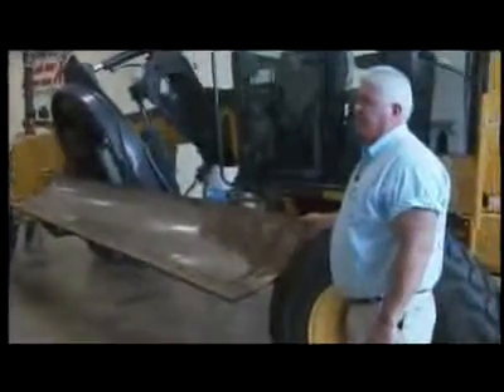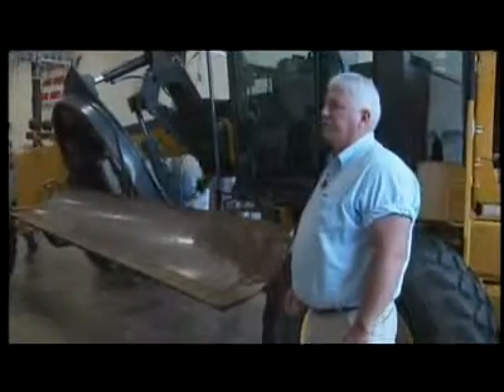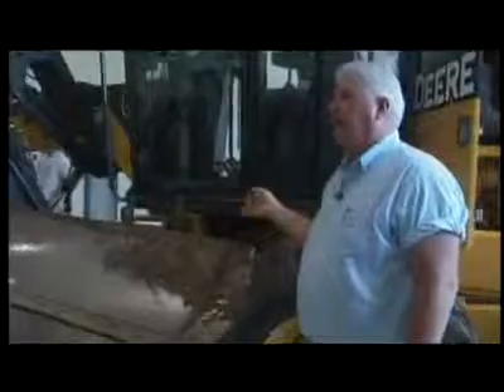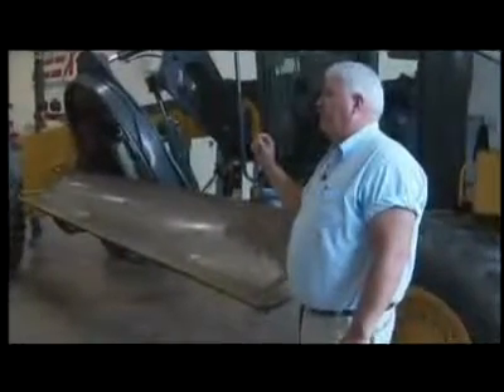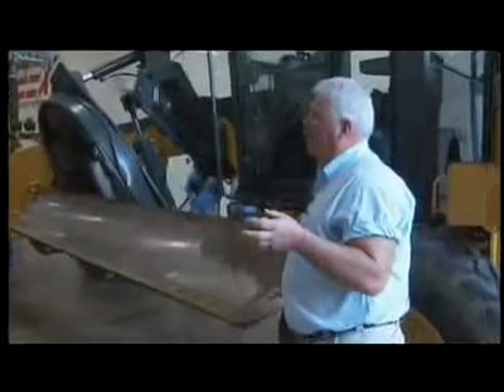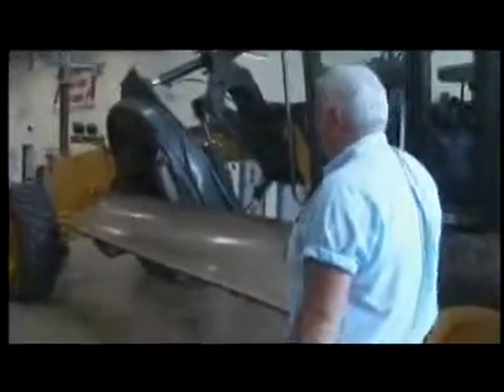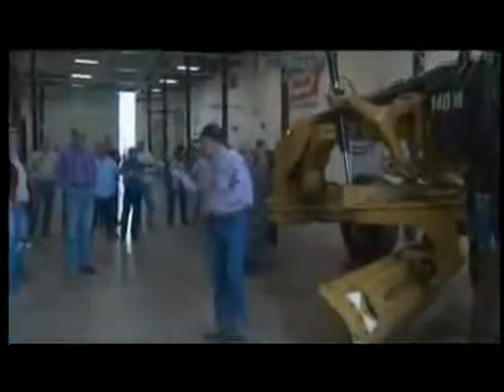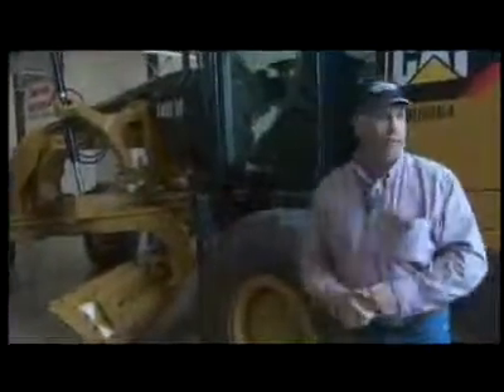Operators Pre-Start Motor Grader Inspection - Pre-Trip - Part 5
This video is part of a six part series on how to conduct a pre-trip inspection of a roadway motor grader.  The video was produced by the Texas Engineering Extension Service/Local Technical Assistance Program.